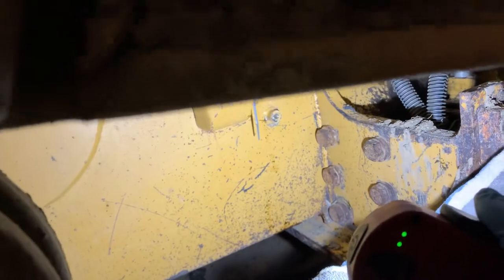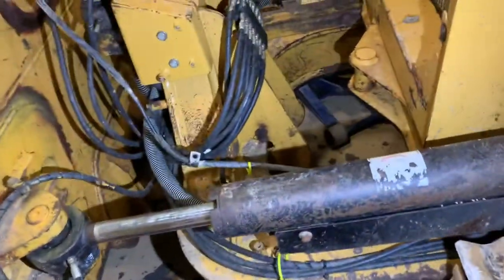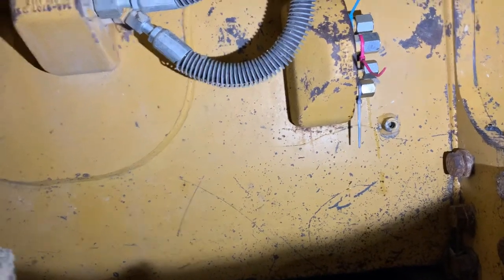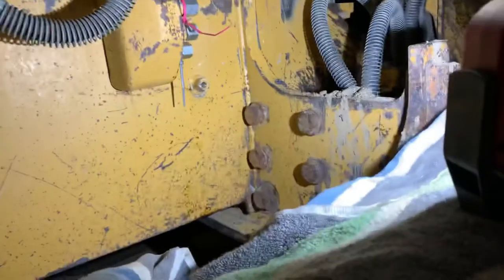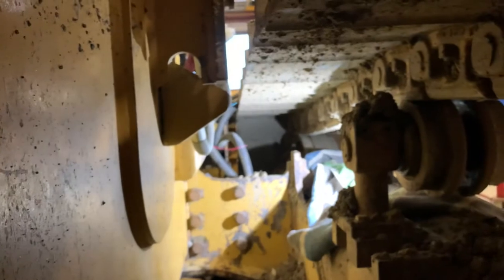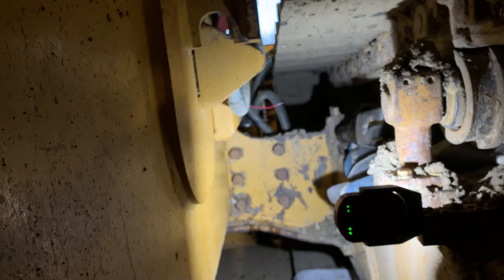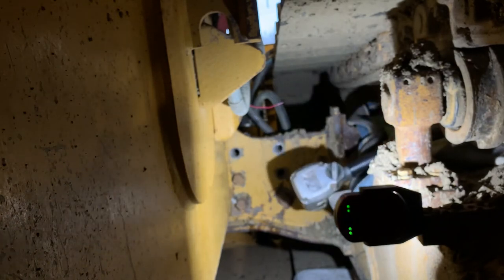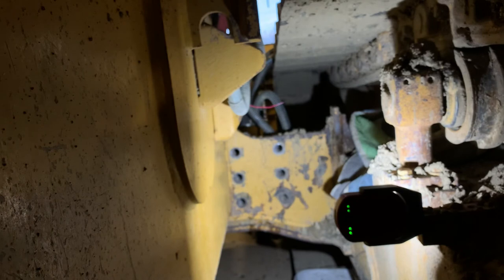Removing the C-Frame off a D5K dozer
I just showed part of it, but always check twice incase you forget something, after you remove it like this, get you a measurement on it from floor up to it before you put it on blocks, it will help when reinstalling it, hope you enjoy it, there’s more pics on the shop talk page.. 😊